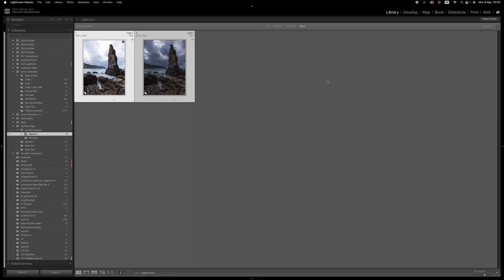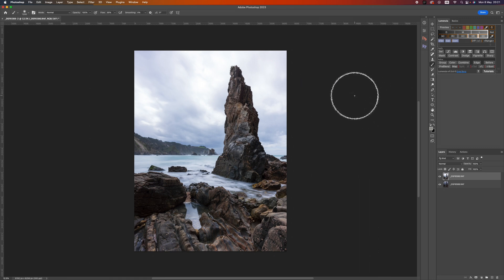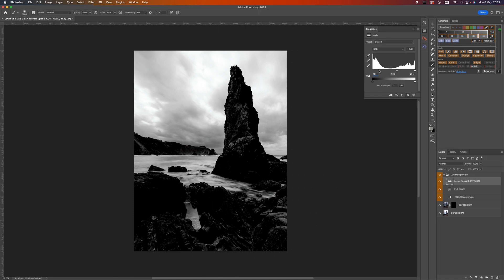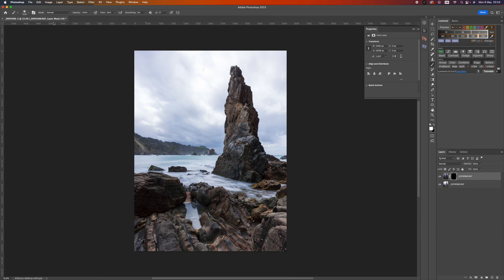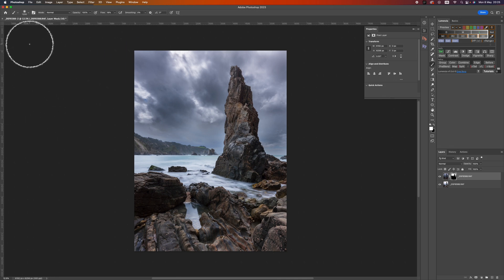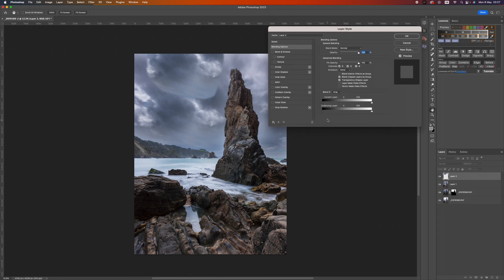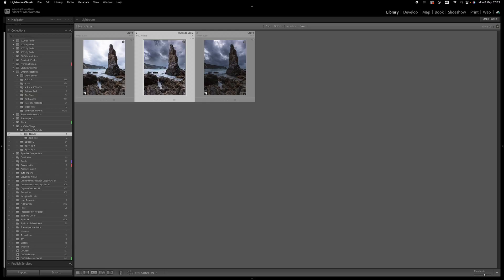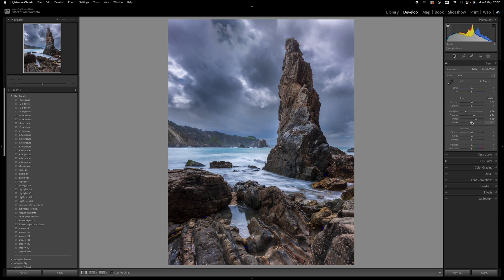Combining Exposures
In this video I edit a photo from Episode 3 of my Spanish Camper Van trip, merging two bracketed exposures using the Lumenzia panel in Adobe Photoshop, and finishing the image off using Blend If.